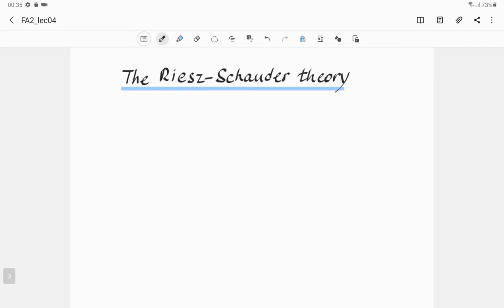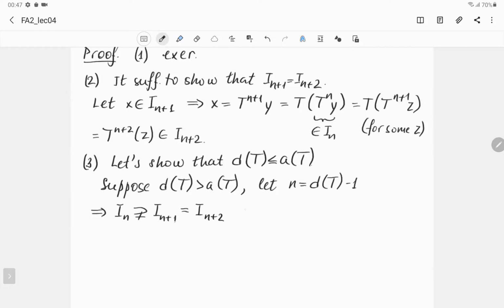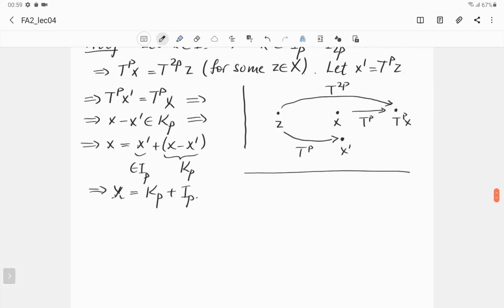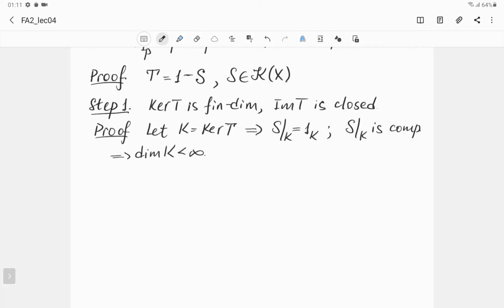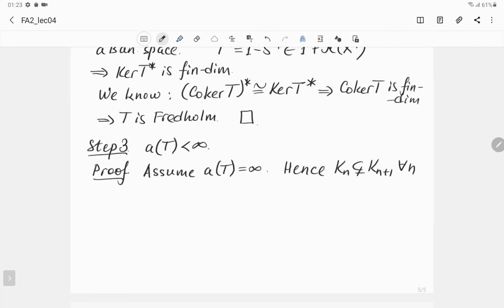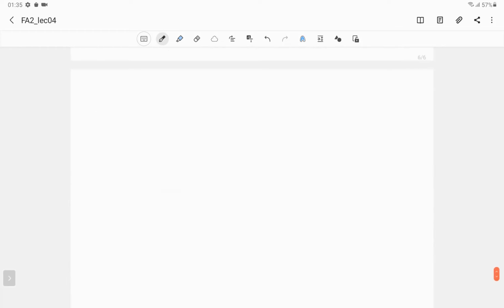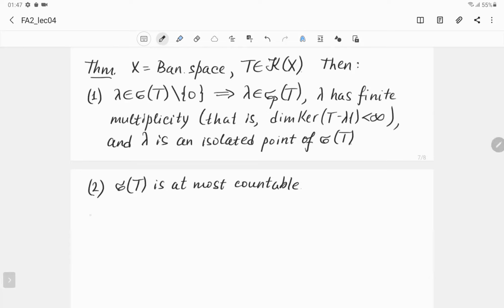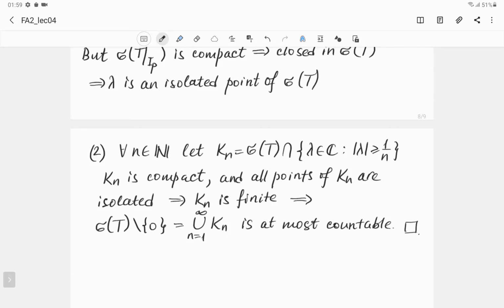Пирковский А.Ю. Функциональный анализ 2 (теория операторов). Лекция 4 - 02.02.2021